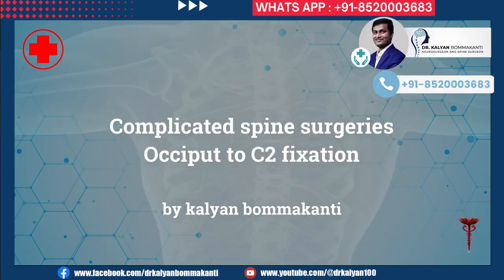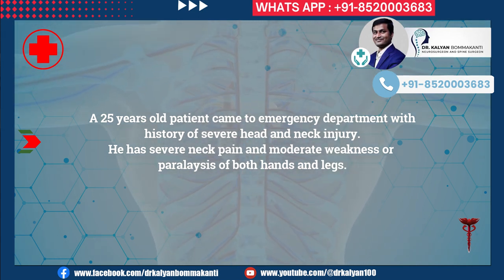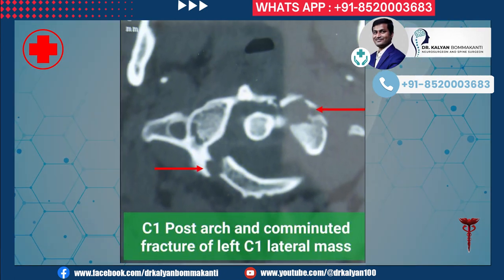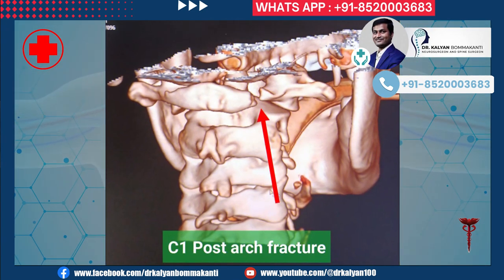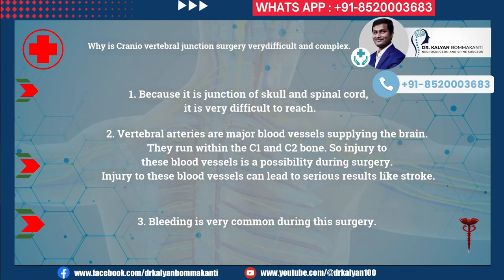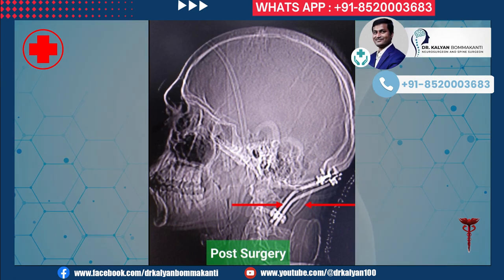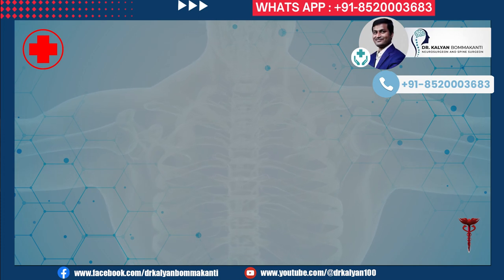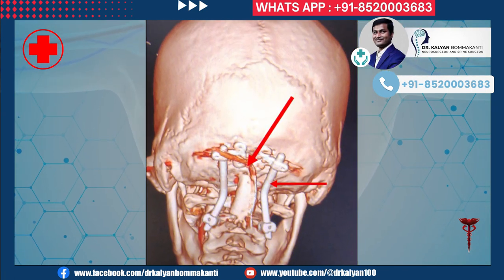Complicated spine surgeries​Occiput to C2 fixation​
He consults and operates at:
1. Aware Global Gleneagles hospital, L.B.Nagar,  India: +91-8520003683.
2. Global Gleneagles hospital, Lakdikapul,  India: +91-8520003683
3. Shenoy hospital, East Marredpally,  India: 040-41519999
4. Prasad Hospitals, Nacharam,  India: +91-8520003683